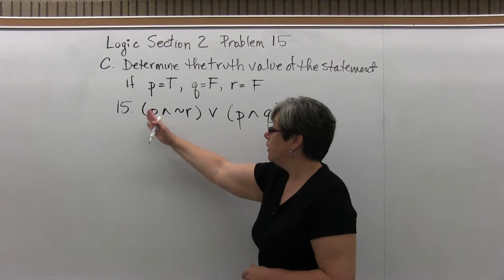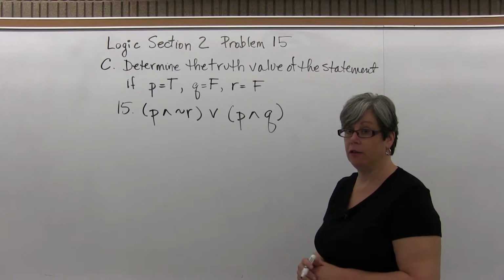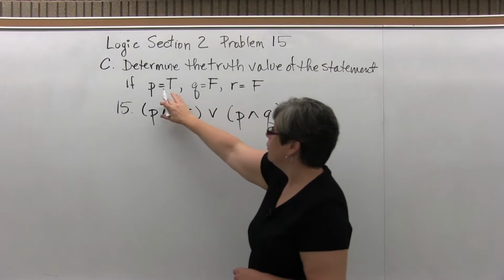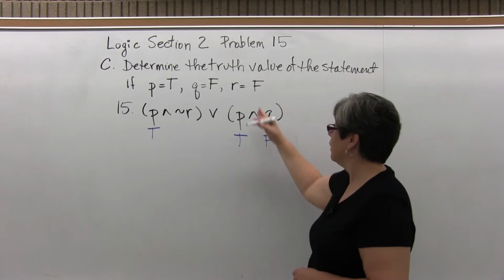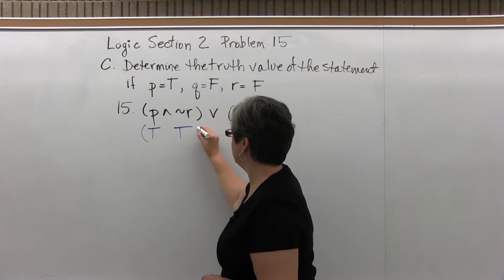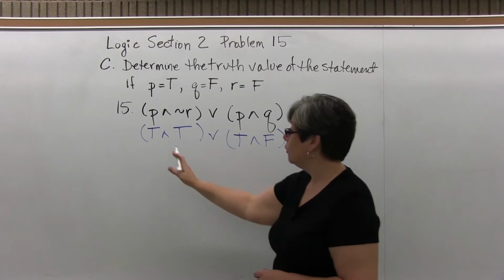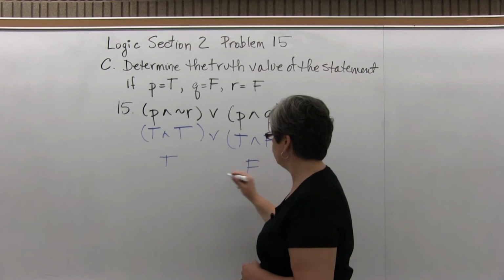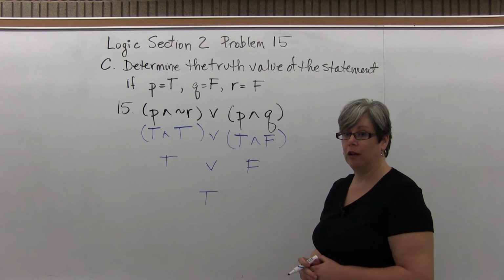MTH 125: Logic Section 2 Problem 15 - Mathematics with Susan McCourt